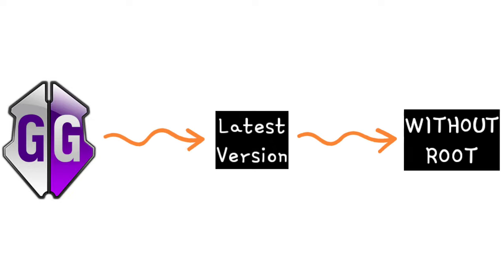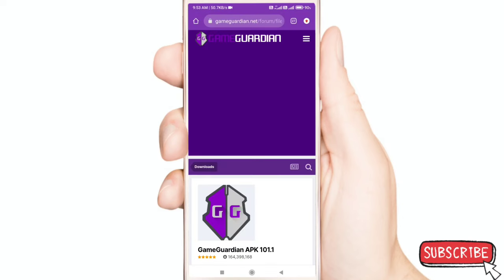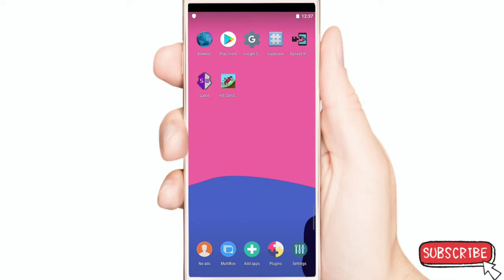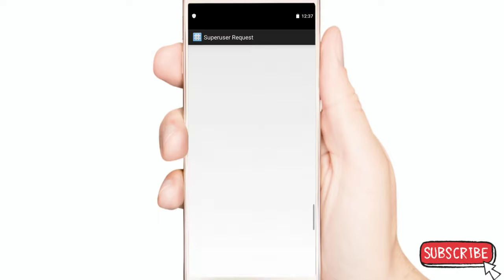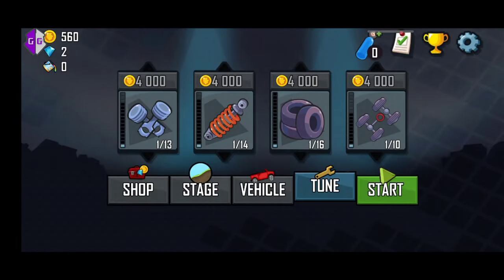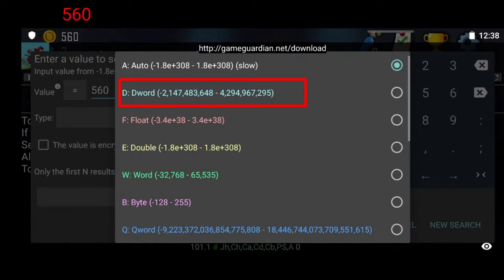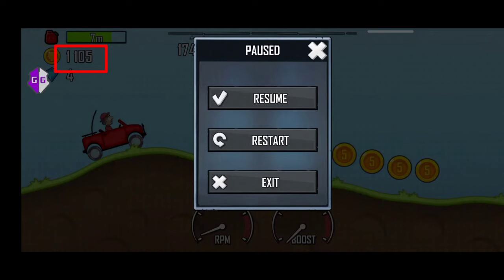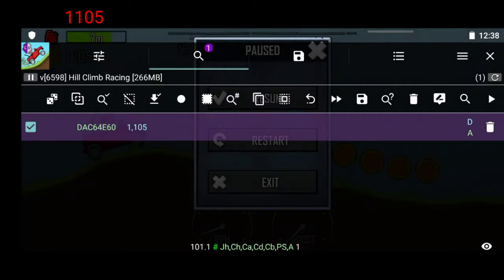How to install and use game guardian without root - 2022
This video shows how to install and use latest version of game guardian without root.

The game guardian is an application. This game guardian latest version is 101.1. In this video i show how to download official game guardian and how to use game guardian without root.